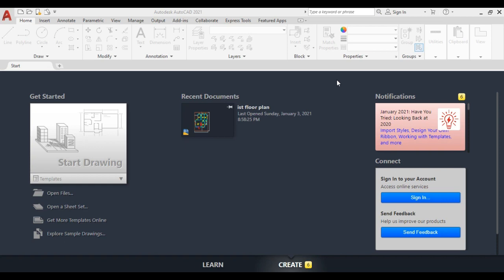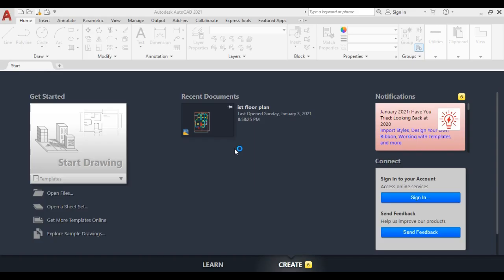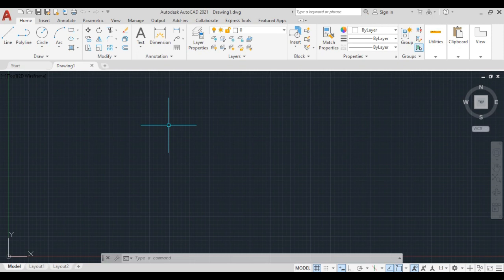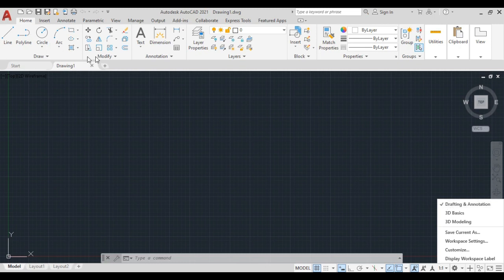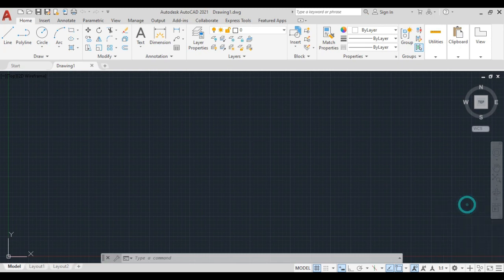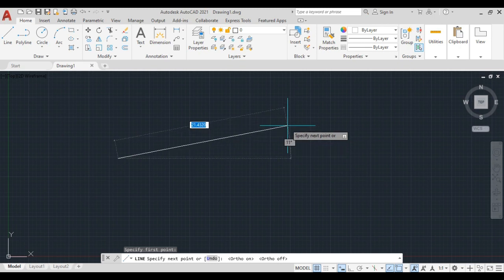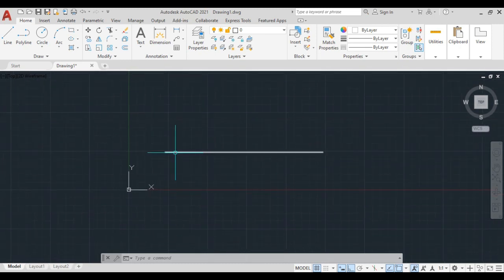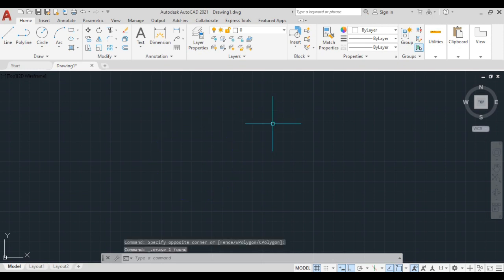Autocad 2021 tutorial | AutoCAD for beginners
Hello Everyone In this Tutorial I Have shown you the basics of AutoCAD for user Just follow the step Thankful.
AutoCAD for beginners tutorial
How to learn AutoCAD basic
Basic tutorial AutoCAD
 how to use AutoCAD
AutoCAD 2d
2d AutoCAD
3d AutoCAD
how to start drawing in AutoCAD
How to make line in AutoCAD